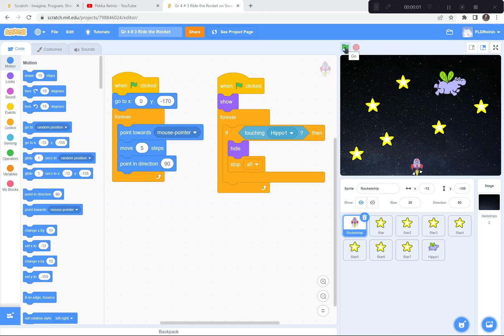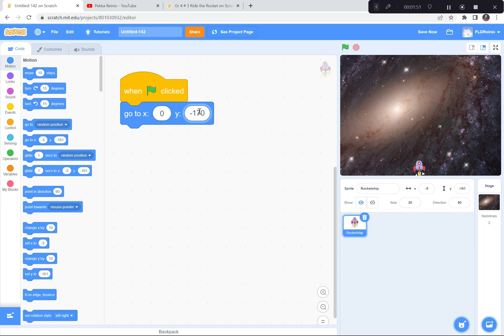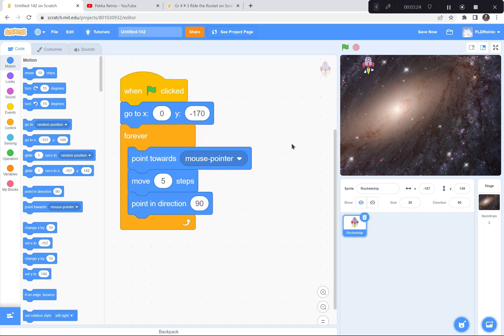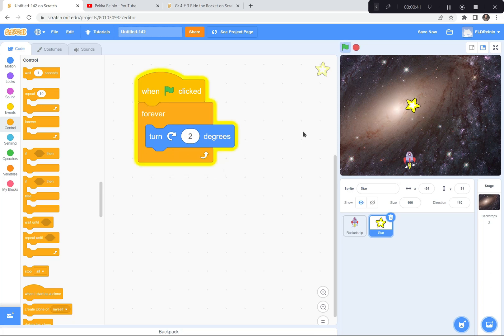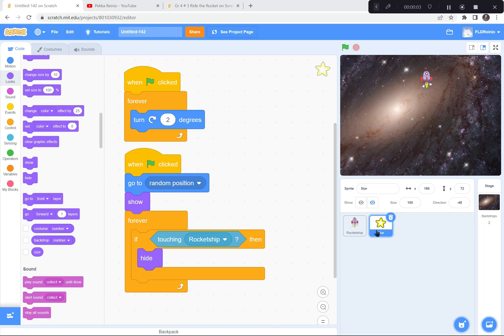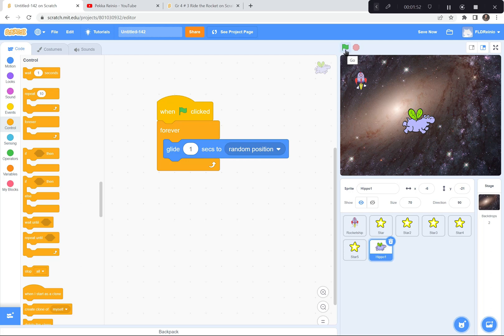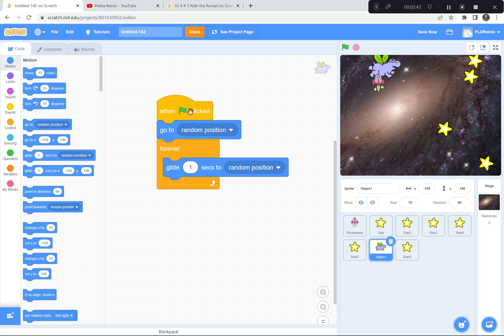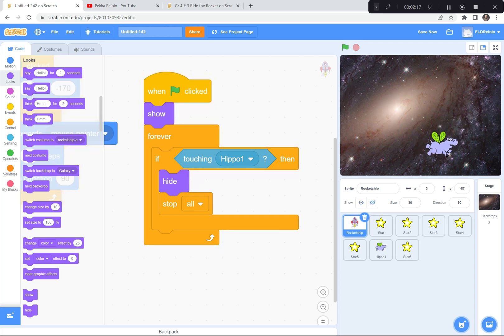Let's Code Ride the Rocket